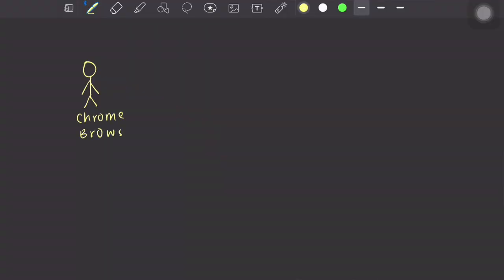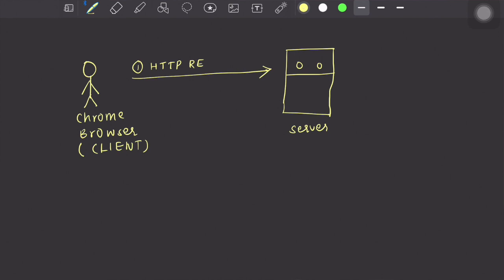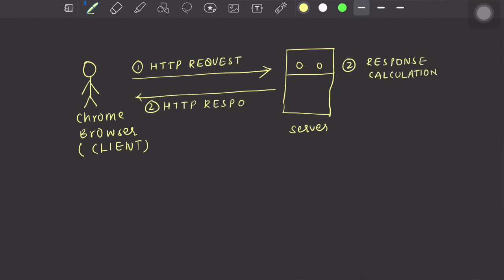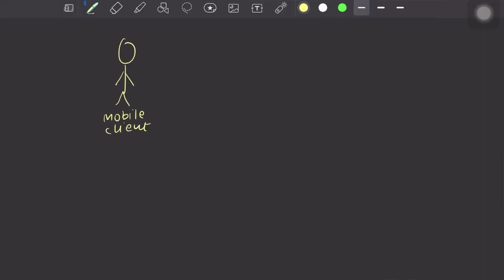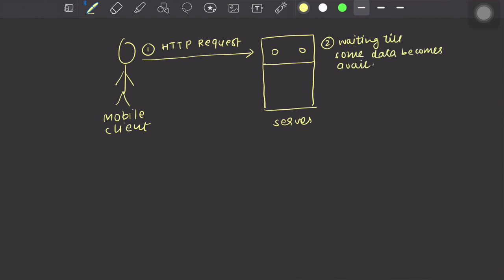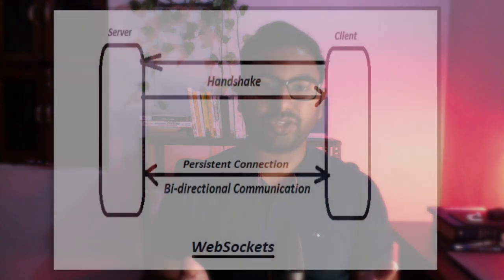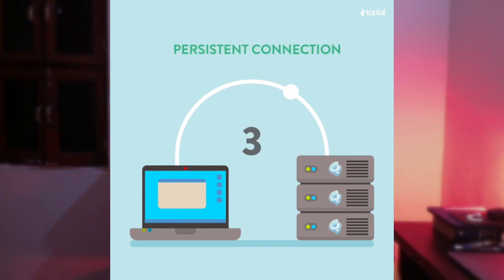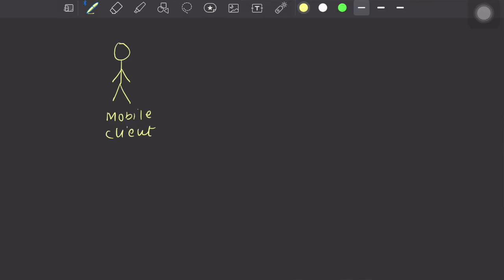Polling vs HTTP Long-Polling vs WebSockets vs Server-Sent Events | 10 Min System Design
In this video, we are going to learn Polling vs HTTP Long-Polling vs WebSockets vs Server-Sent Events(SSEs).
A WebSocket is a persistent connection between a client and server. WebSockets provide a bidirectional, full-duplex communications channel that operates over HTTP through a single TCP/IP socket connection. At its core, the WebSocket protocol facilitates message passing between a client and server.
Server-Sent Events(SSEs): It is a server push technology enabling a client to receive automatic updates from a server.

GET DISCOUNT ON SCALER FEE - Anyone who wants to join Scaler can get in touch with me here for further help and get great discount on fee Or can connect with me on

Never miss out on our exclusive videos to help boost your coding career!